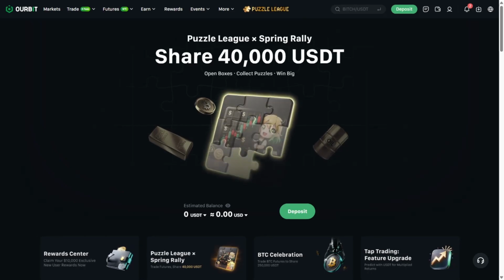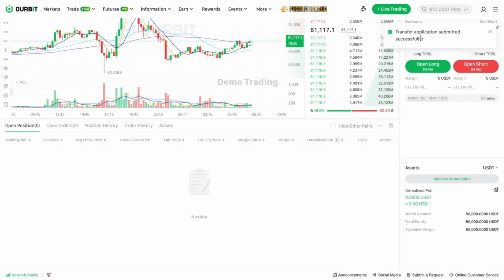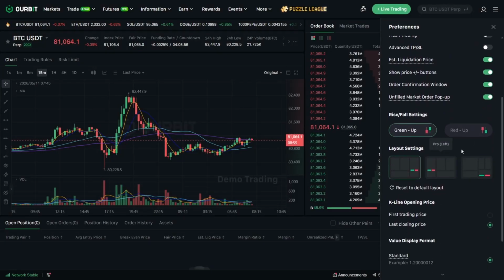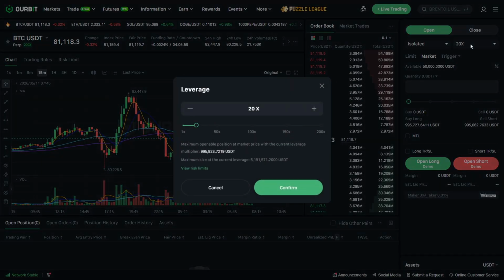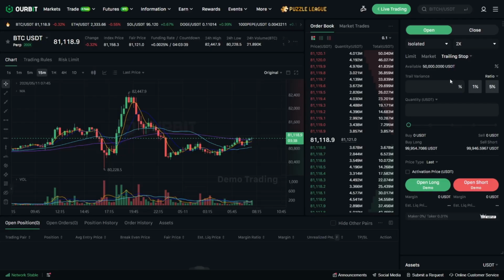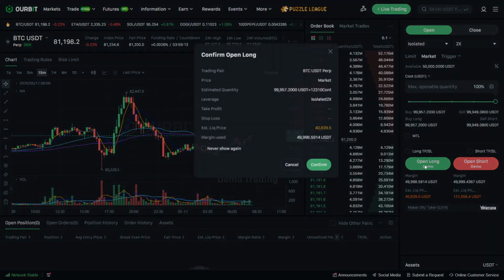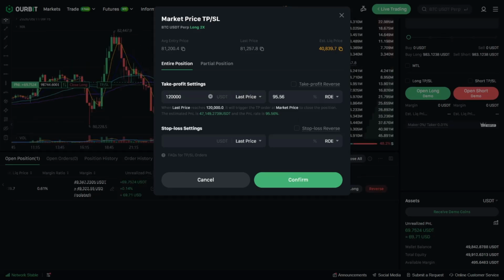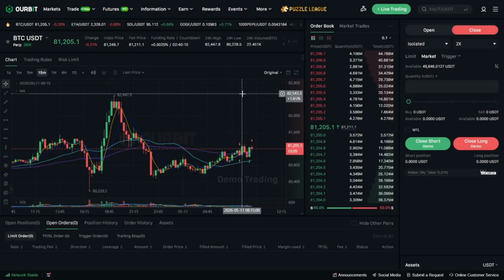Ourbit - How to Use DEMO TRADING on Ourbit (Step-by-Step Tutorial)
Sign up on Ourbit to claim 10% Fee discount + $20,000 welcome package.

In this video, we show you how to use Demo Trading on Ourbit step by step, from finding the feature under Futures to claiming demo USDT and placing your first trade. We also explain the key beginner settings like leverage mode, margin mode, order types, and how to set TP/SL to help manage risk before you trade with real money.

Chapters:
00:00 Overview and Claim Sign-Up Bonus
00:44 Find Demo Trading
00:58 Get Demo Funds
01:20 Choose Asset to Trade
01:56 Set Leverage Mode
03:57 Set Leverage and Order Type
05:52 Open a Demo Trade
06:27 Set Partial/Multiple TP/SL
07:30 Edit or Cancel TP/SL
07:49 Close Demo Trade

=== Related Ourbit Tutorials ===

=== End Related Ourbit Tutorials ===